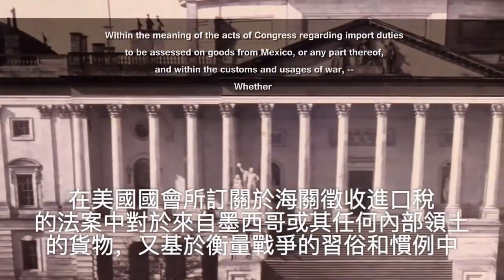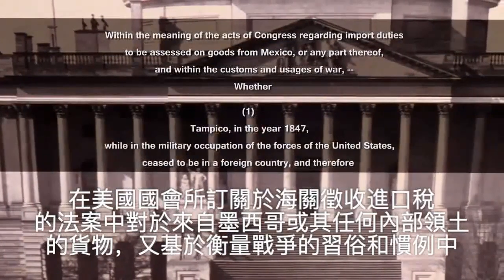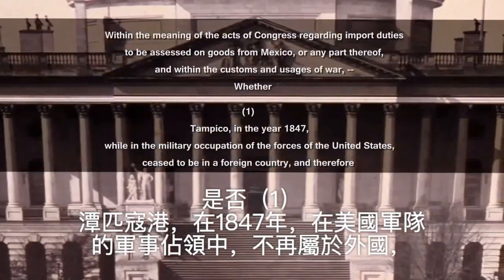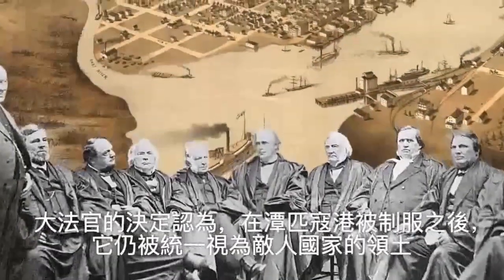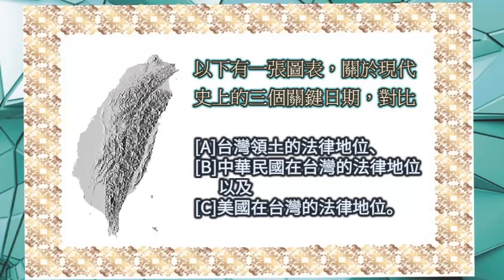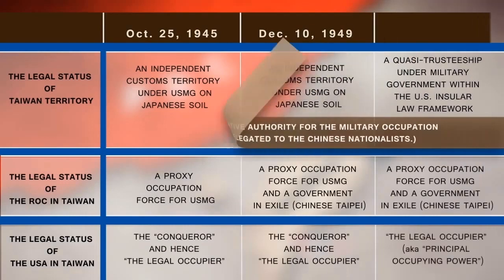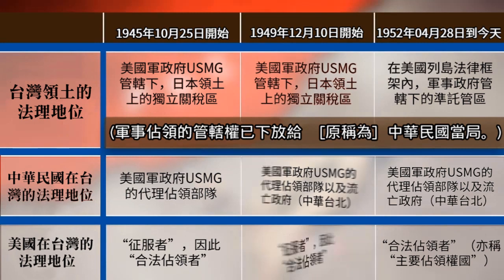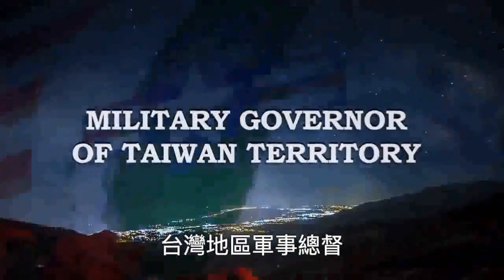台灣觀點視角(4)-v2：從美墨戰爭得到的教訓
本系列影音的製作群主張：「我們可以從戰爭行為的研究中，學到許多寶貴的經驗與教訓，特別是因戰爭所引起的對領土所有權之重新分配與處置。」不過，這一概念並非大多數台灣和中國學者們中所喜歡的。他們更傾向於在沒有參考其他國際先例的情況下，憑空推測出他們認為正確的「法理上的台灣國際地位」之理論。

特別值得注意的是，許多平民學者似乎認同一個觀念，即「蔣介石及其追隨者可以自由地訂下1945年10月25日台灣受降典禮具有的法理意義。」在此基礎上，這些學者們對台灣地區，台灣人民和國際社會之間的所有未來法律關係，認定是必須從蔣介石所設下的前提上發展出來的。

實際上，這個慣念跟事實相差太遠。拿破崙時代結束後，我們在世界上已經見證了許多受降儀式，而習慣先例 (即 “慣例”) 已經確定了所有相關的法律結構與後續發展方向。因此，在我們的「台灣觀點視角」系列的第四部分中，我們對墨西哥和美國戰爭、戰爭的起因以及兩個特別值得注意的法律發展進行了全面的概述。其中包含美國最高法院處理過的兩個案例，這些案例內容釐清了那個時代所發生的法律解釋紛爭、混淆及意見分歧的問題。

美國最高法院在這些案件中得出的結論也非常適用於1945年起對台灣國際地位及人民權益的討論。此外，通過參考這些判決及其後續發展，我們可以更有效地理解美國處理台灣事務的角色。

不幸的是，直到現在，大多數政府官員，大學學者和聯合國工作人員們仍然完全忽視了墨西哥和美國戰爭的佔領情況與二戰「交戰結束」後台灣局勢的相似之處。這段影音介紹了這一重要國際戰爭相關法律領域的詮釋。

總而言之，這個由四部分組成的「台灣觀點視角」影音系列介紹了，是每位對 “美國，中國和台灣的三角關係” 感興趣的朋友們都應該詳細觀看（或再次觀看），以及推薦給他們的朋友，同事，教師，教授，辯論社團成員和國會代表們。